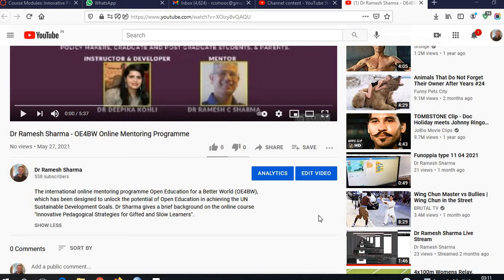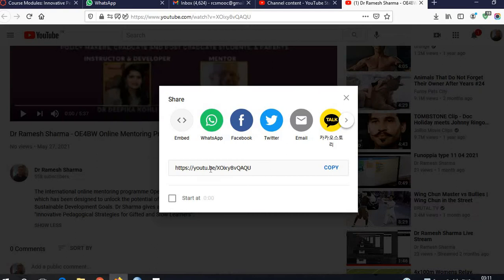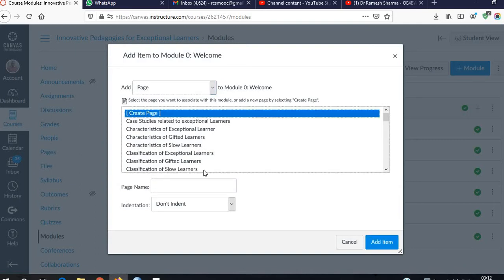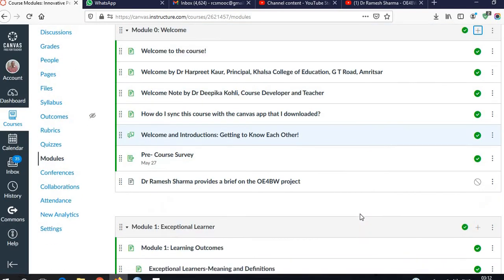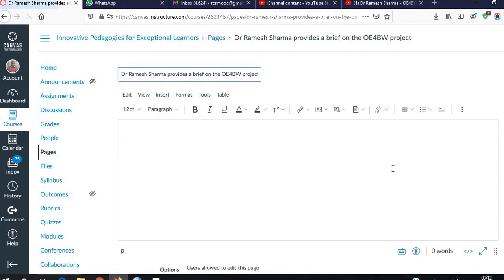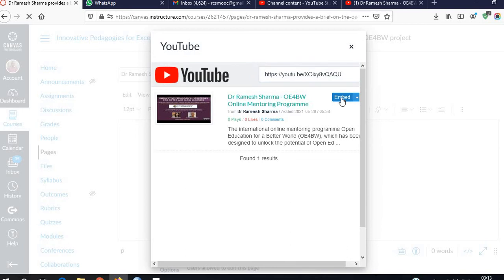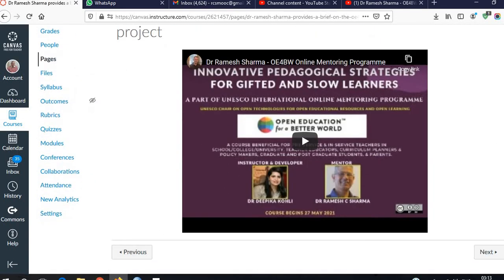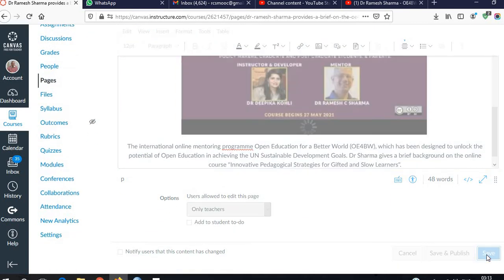Embedding YT video in a Canvas course page 27 05 2021 03 14 15